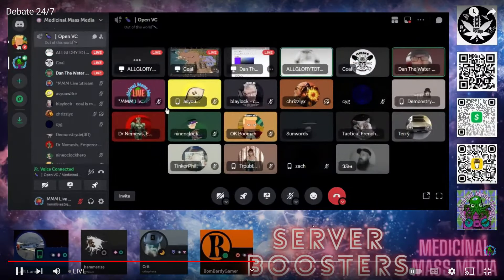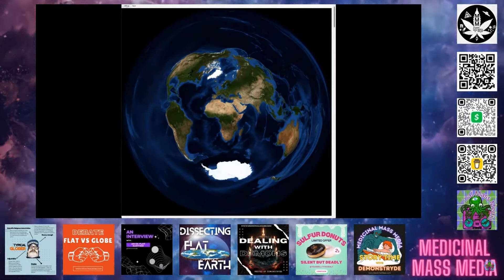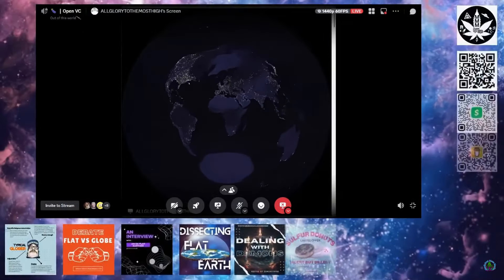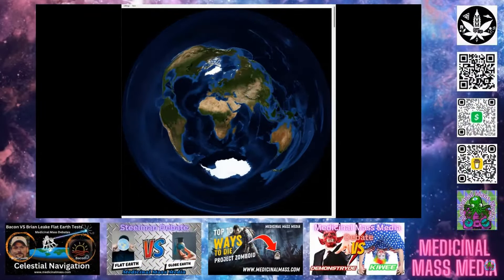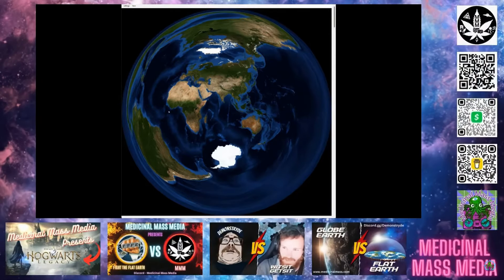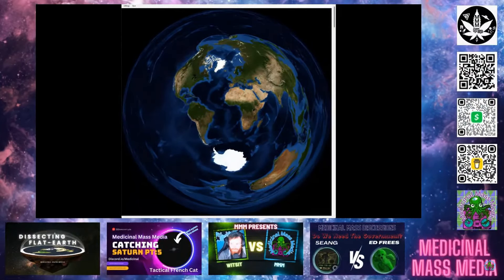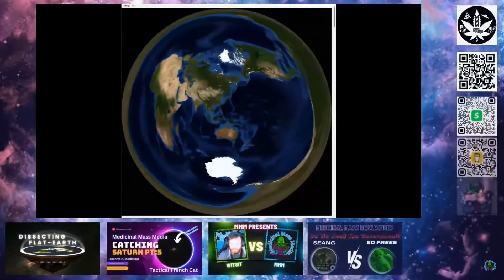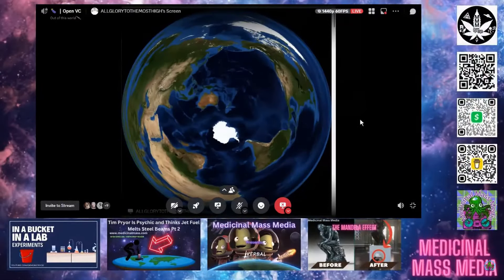The ultimate secret to the Azimuthal Equidistant map projection (Flat Earth Concave Earth)